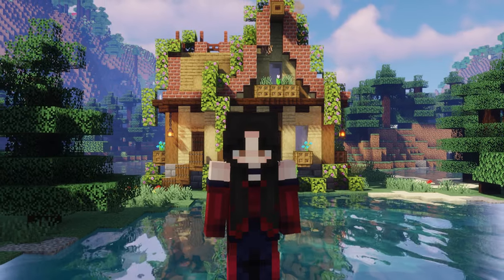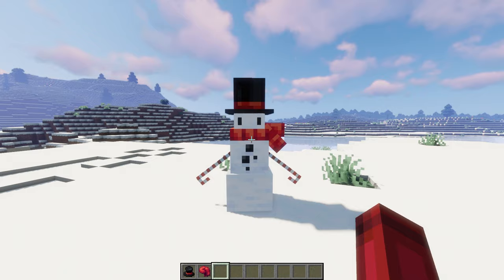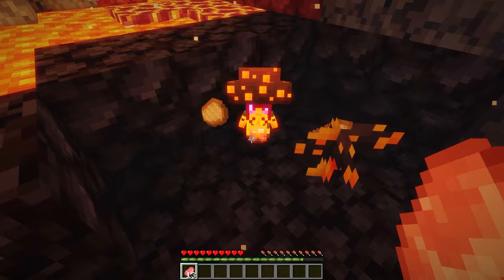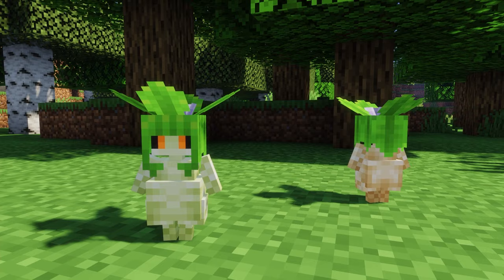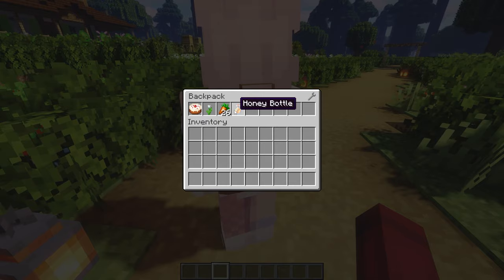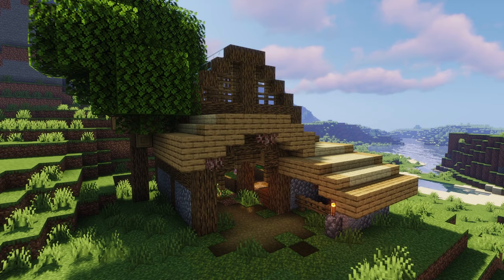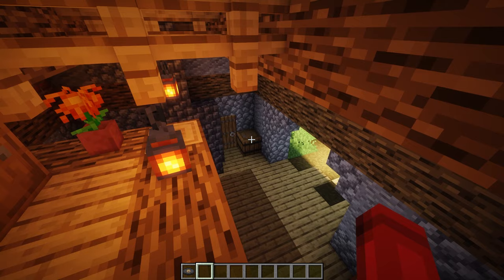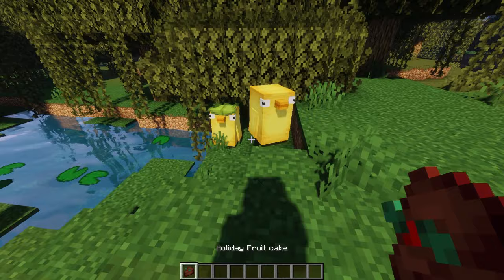7 Super Cute Minecraft Mods you NEED to download! ⛄️🌺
7 Super Cute Minecraft Mods ✮ Download links are below!

:･ﾟ✧:･ﾟ✧

:･ﾟ✧:･ﾟ✧

➜ Timestamps:
0:00 Intro
0:25 Winter Overhaul
1:22 Monsters&Girls
3:14 Backpacked
3:57 Gardenaganza
4:12 Dracovita Farm Life
5:45 Pet Your Cat
6:08 Duckling
6:36 Outro

:･ﾟ✧:･ﾟ✧